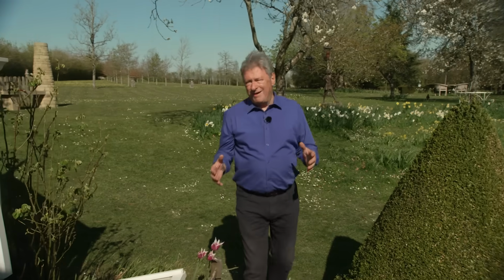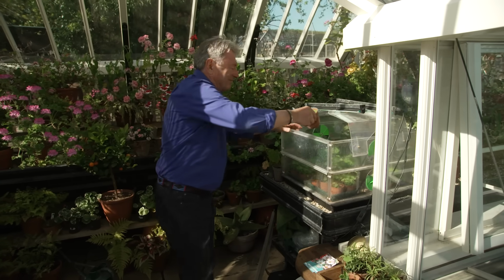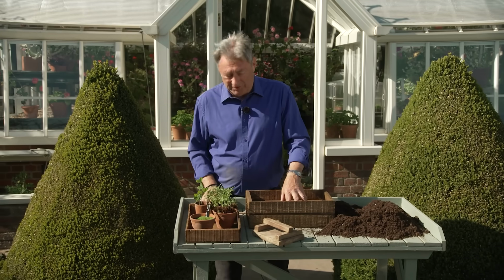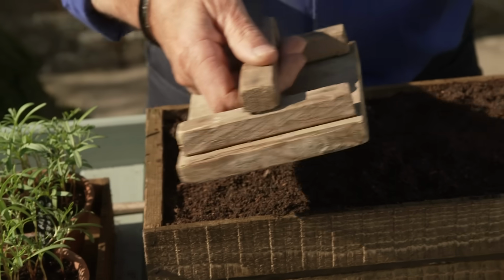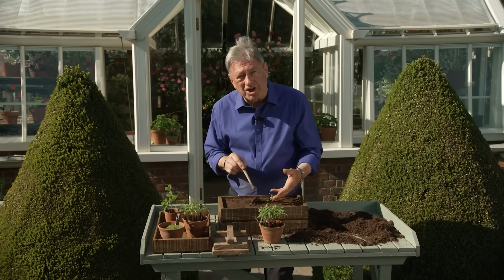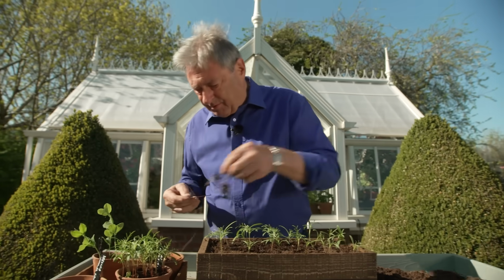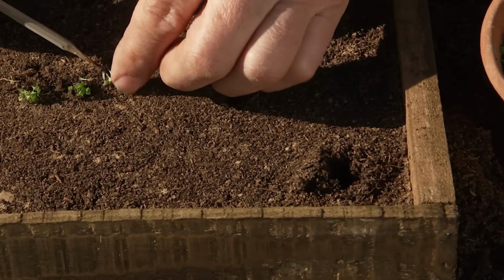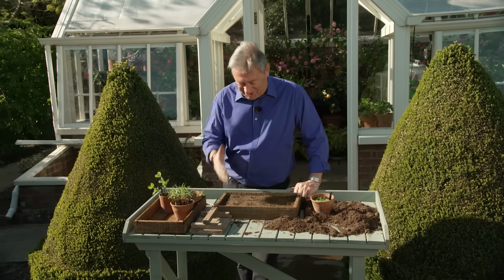Don't Skip This Step! - Pricking Out Made Easy!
The Cosmos and Begonia flower seeds I sowed three weeks ago are now ready for the next stage of their journey! Here’s my step by step guide on how to “prick out” the young seedlings from pots into seed trays .

My name’s Alan Titchmarsh, and I’m absolutely delighted to welcome you to my YouTube channel! I’ve been a gardener for over 60 years and I can safely say that gardening is one of life’s greatest joys, and I can’t wait to share it with you.

Whether you have green fingers or just starting out with your very first window box, join me in my garden for practical tips, step-by-step guides, and plenty of friendly advice to help you make the most of your garden — large or small.

So pop the kettle on, pull up a chair (or a trowel!), and join me each week as we celebrate the wonderful world of gardening together.

🎵 ALL MUSIC BY NARRATIVE MIND 🎵